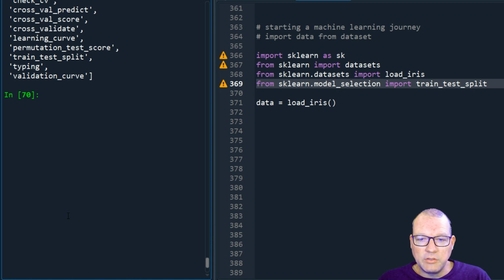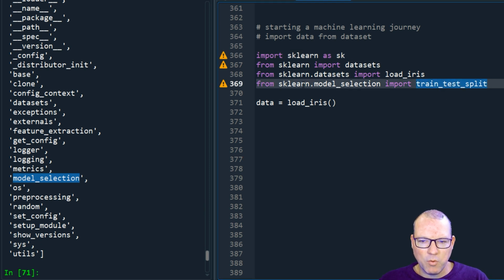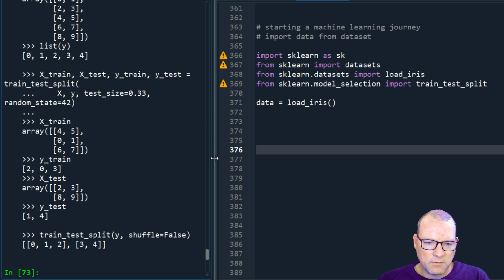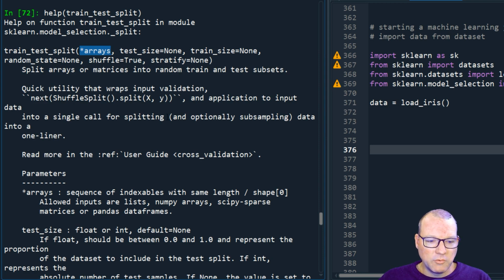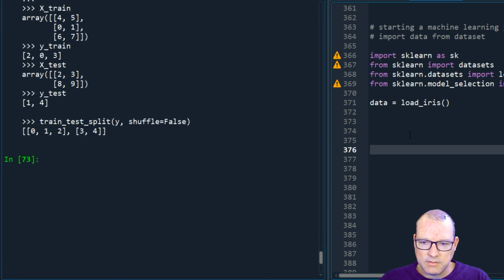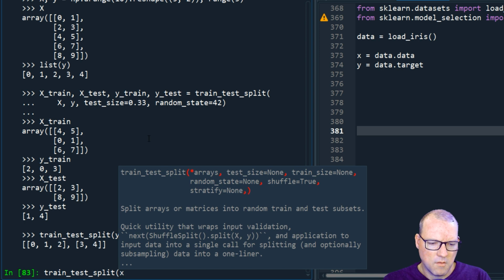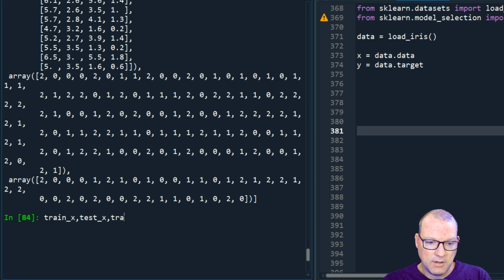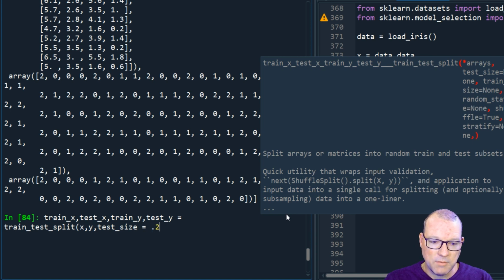Python Basics Tutorial Train Test Split Function || Machine Learning Journey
Learn how to use the Train Test Split Function for machine learning with python